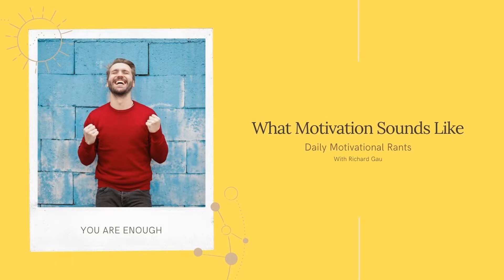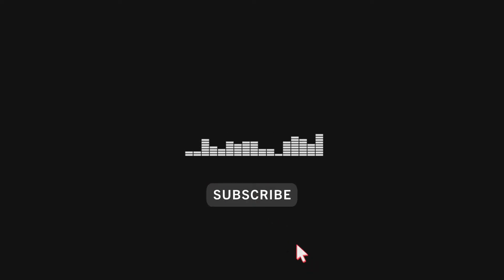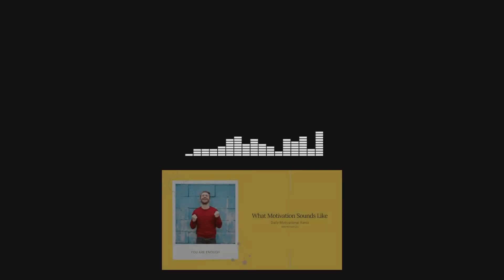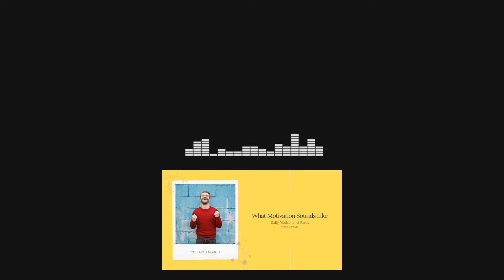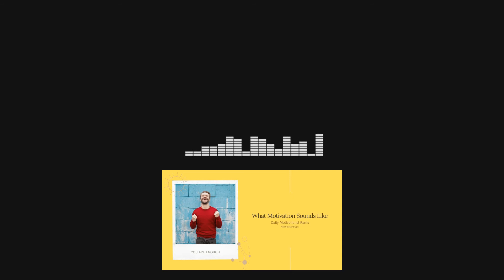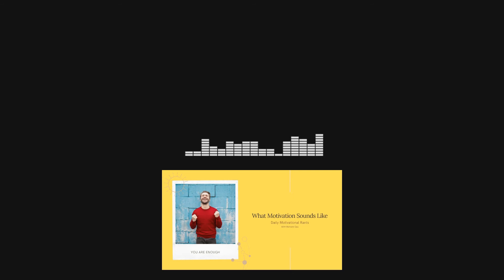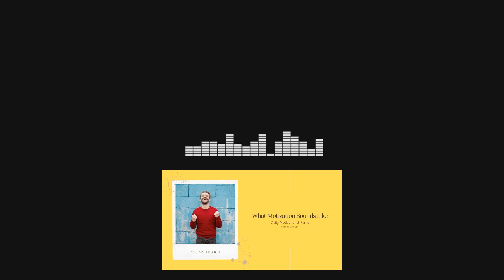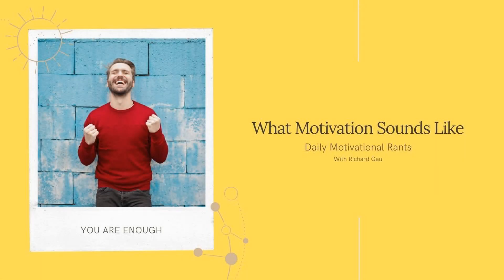You Are Enough - DAILY MOTIVATIONAL RANTS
The world honestly can be a shit storm for no real reason and that is the time when you most need to believe that YOU ARE ENOUGH. You are so abundant in every possible way conceivable and you will unlock all of that magic if and when you start to believe it!!!

Say it with me amazing people,
I AM ENOUGH!